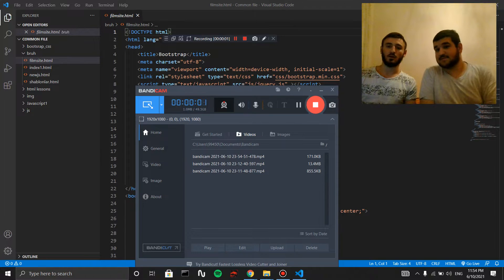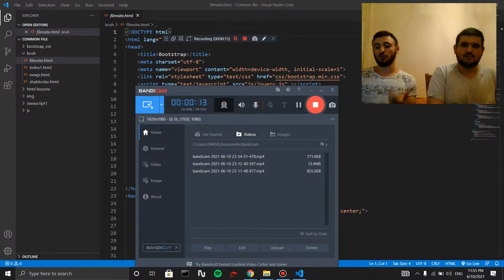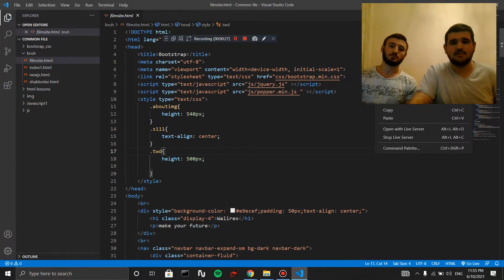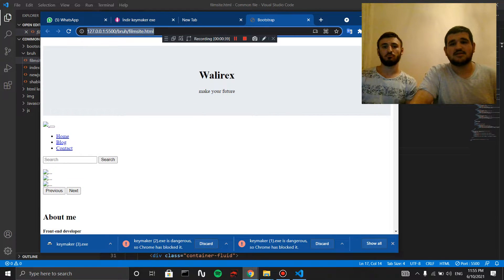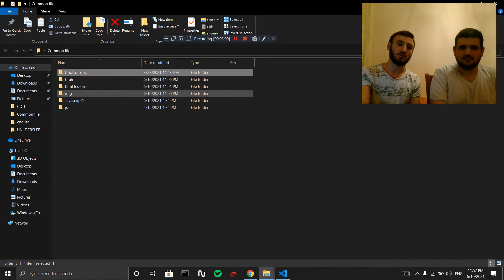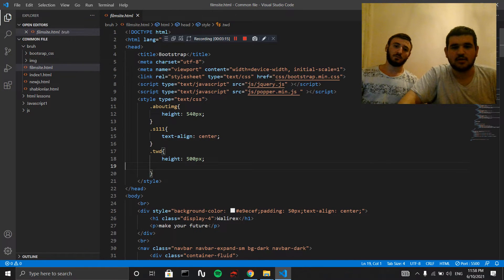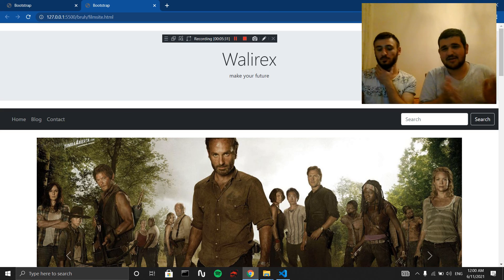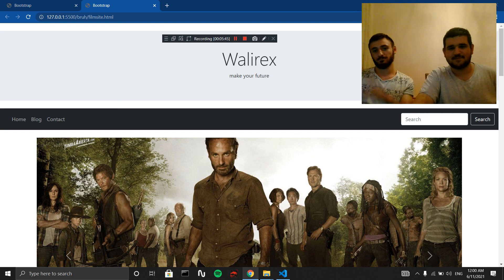Visual Studio Code - The problem of not loading images & not working of frameworks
New problem after vs code update.Description from front-start developers 😎